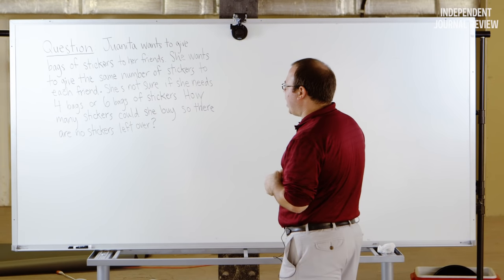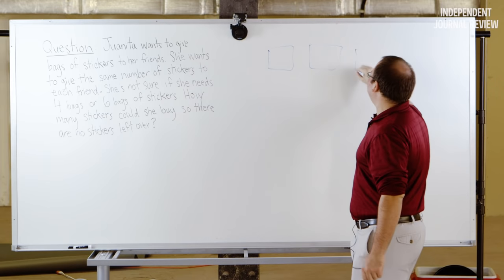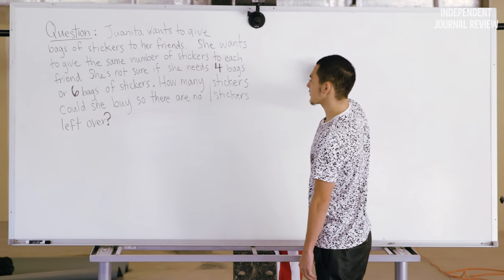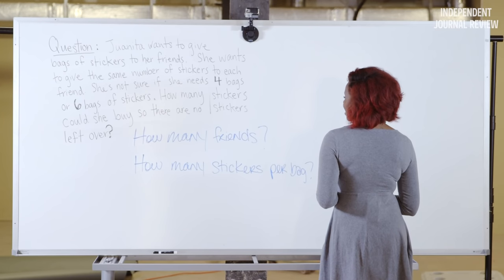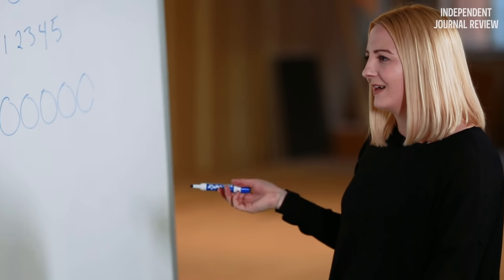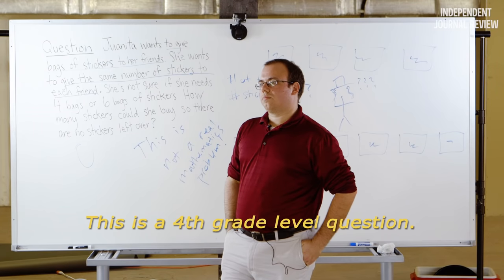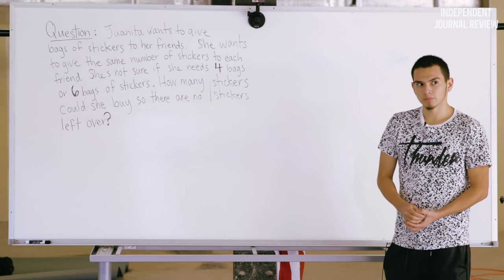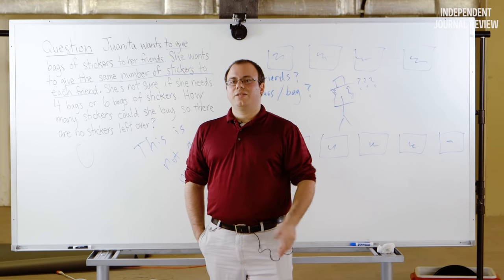Adults Try Common Core For The First Time